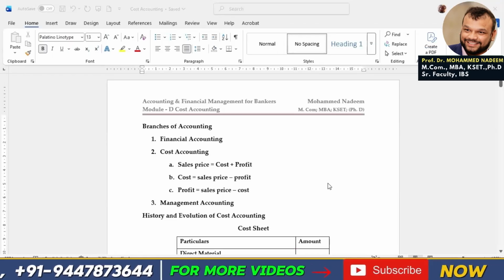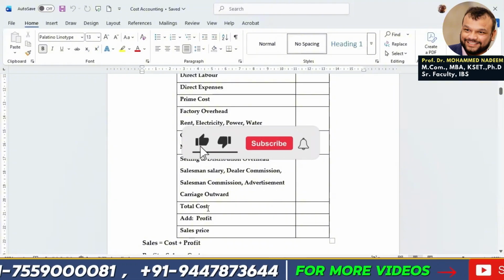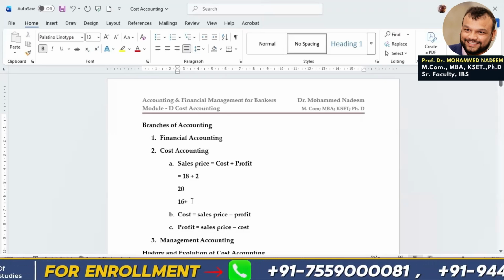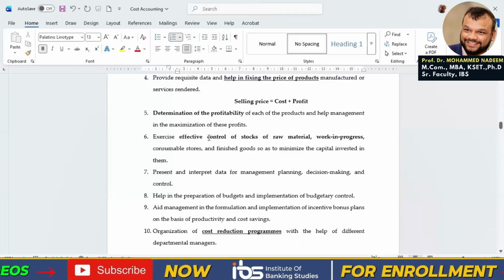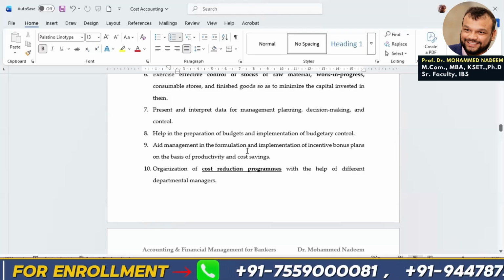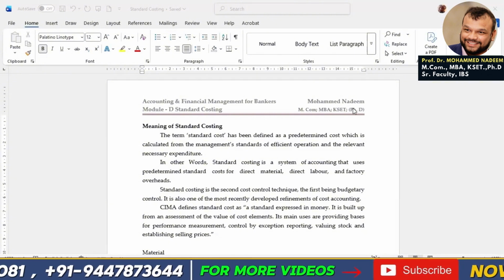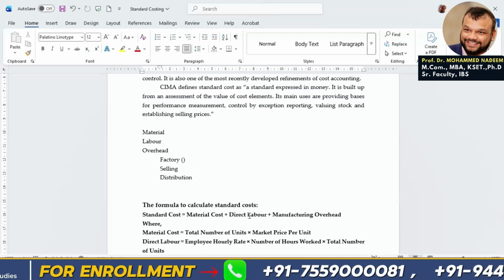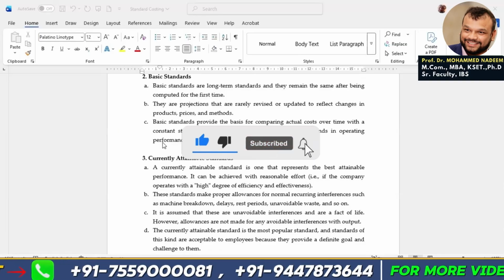JAIIB AFM 2026 | Cost Accounting and Standard Costing | Module D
Learn the fundamentals of Cost Accounting and Standard Costing for JAIIB AFM (Accounting and Finance for Managers) with this complete lecture by Dr. Mohammed Nadeem.

This video covers:

Branches of Accounting: Financial, Cost, and Management Accounting
Meaning of Cost Accounting and its history and evolution
Cost Sheet: Direct Material, Direct Labour, Direct Expenses, Prime Cost
Factory, Office, and Selling & Distribution Overheads
Total Cost, Profit, and Sales Price calculation
Objectives of Cost Accounting: pricing, profitability determination, stock control, budgeting, and cost reduction
Meaning of Standard Costing and its role as a cost control technique
CIMA definition of standard cost
Types of Standards: Basic Standards and Currently Attainable Standards
Formula to calculate Standard Cost (Material, Labour, Overhead)

Ideal for JAIIB AFM aspirants preparing for their upcoming exam, this series simplifies core cost accounting concepts with clear explanations and examples.